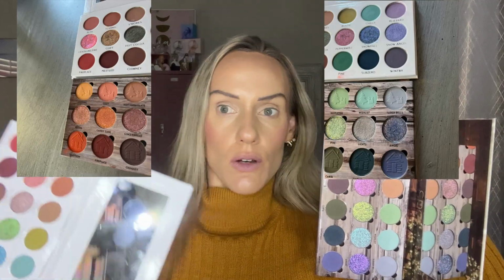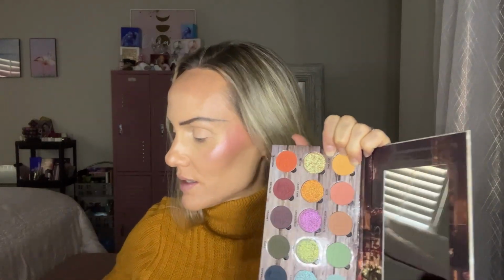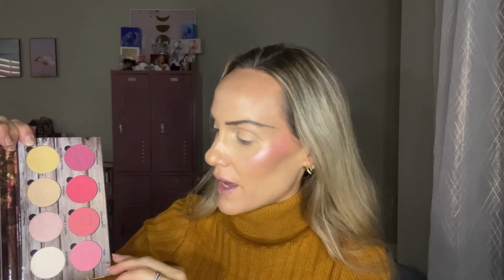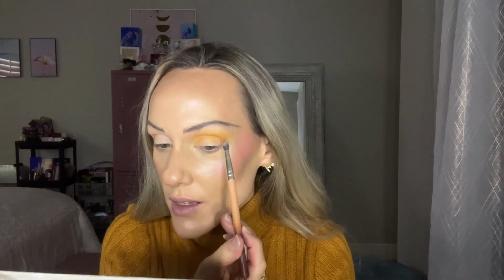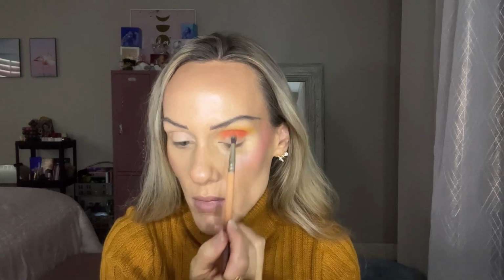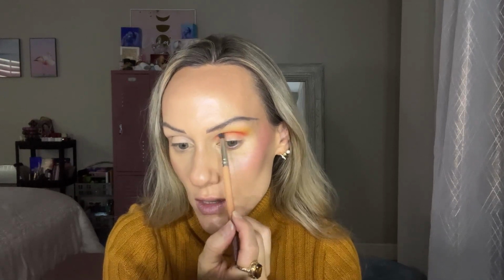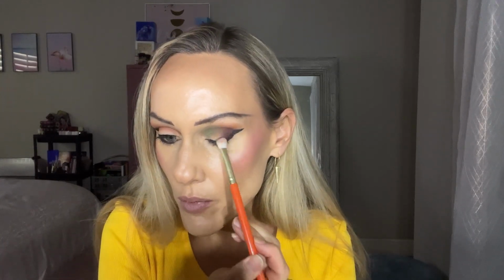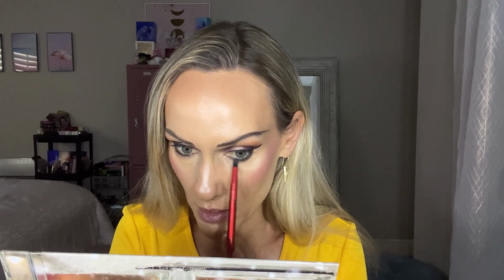SIMPLY POSH COSMETICS COZY CABIN HOLIDAY EDITION 🎄 3 Looks & EXTENSIVE REVIEW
Hello, My Gorgeous Ones! My Simply Posh Cosmetics Holiday Cosmetics Holiday Edition video is a bit late, but I have dipped into EVERY shade and created three very unique and unexpected looks. Hopefully different from everyone else.

🎄 Launches Monday November 6th.

Code: aff0937

Code: Budget10

Code: BUDGETBEAUTY

Code: budget.beauty0805